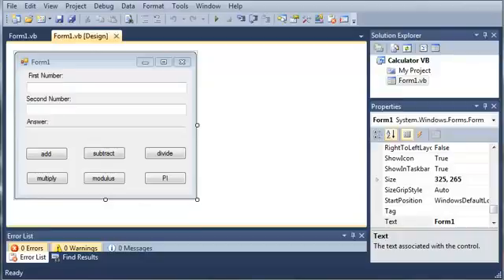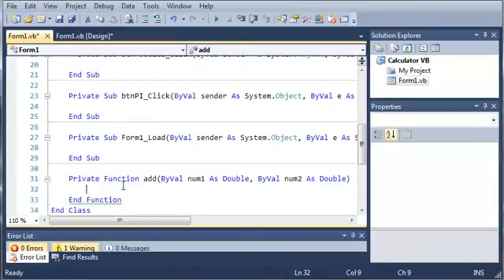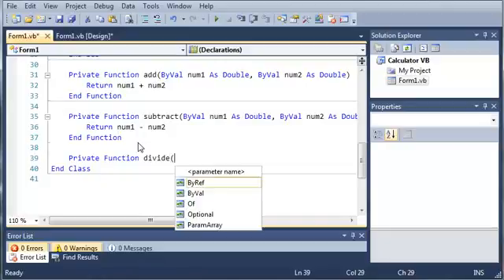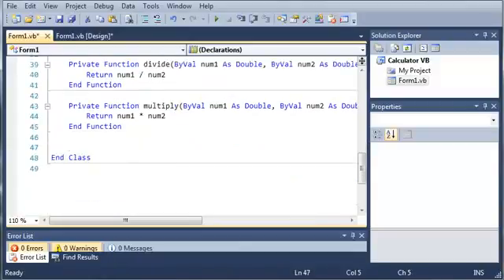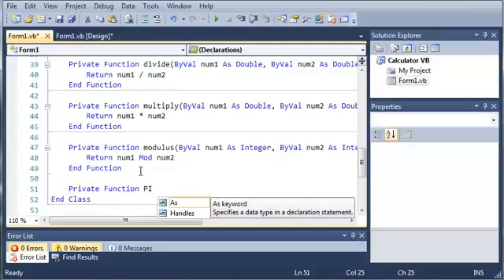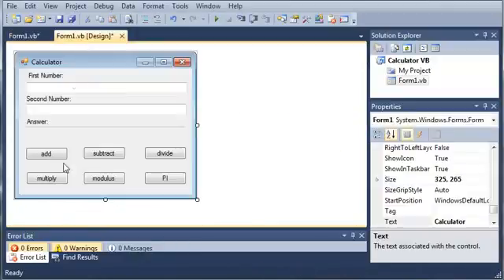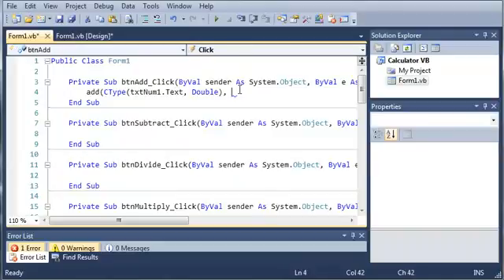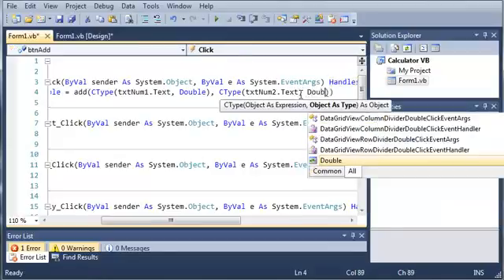Visual Basic Tutorial 55 Calculator Part 2 ‏